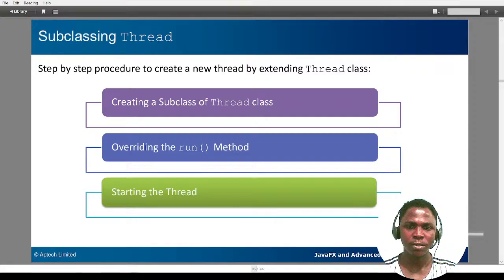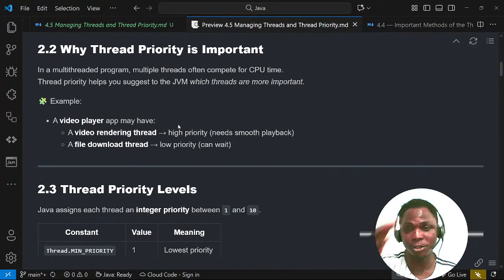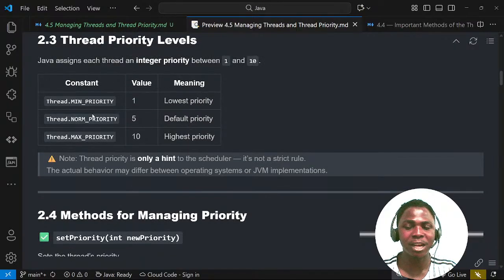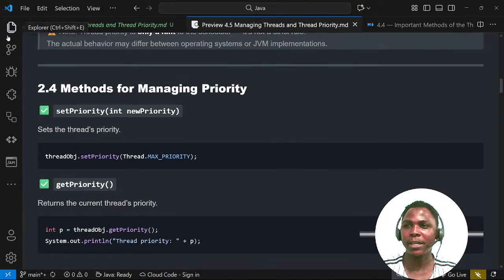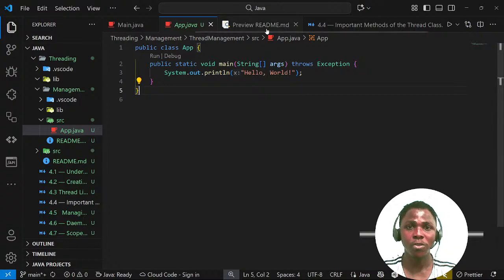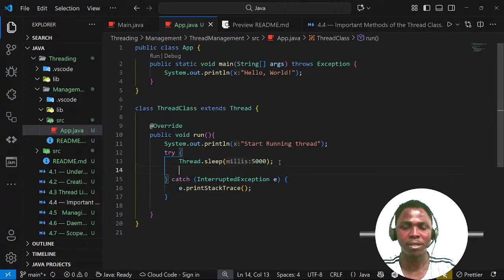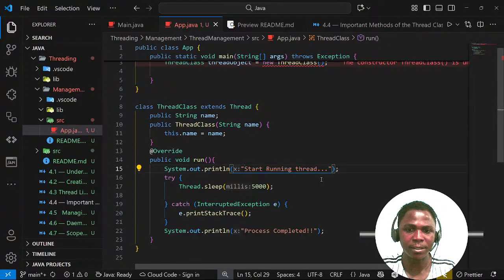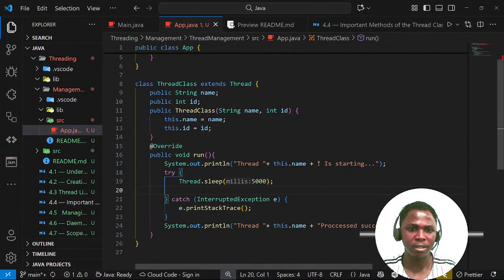JAVA: Managing Threads and Thread Priority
Thread management involves controlling how multiple threads execute so that a program performs efficiently and predictably.

The JVM’s Thread Scheduler decides which thread runs at a given time. However, we can influence this decision using thread priorities.

By the end of this sub-session, students should be able to:

Understand why thread management and priorities are necessary in concurrent programming.
Explain how the Java Thread Scheduler uses thread priorities.
Distinguish between types of thread priorities.
Use the setPriority() and getPriority() methods to manage thread execution order.
Experiment with different thread priorities and observe their behavior.
Understand the limitations of thread priorities across operating systems.